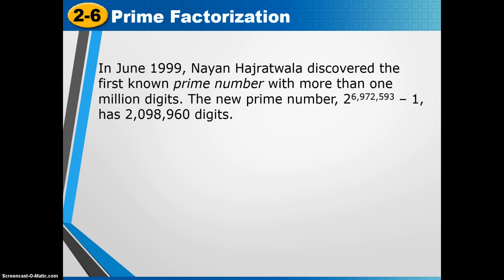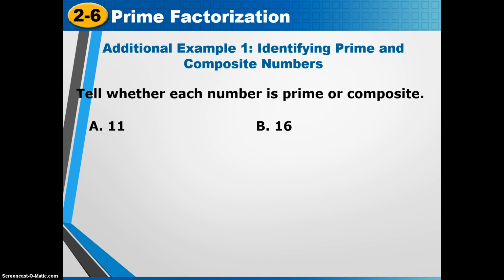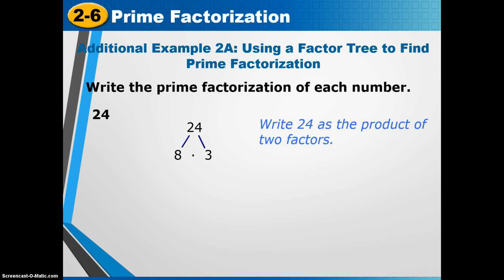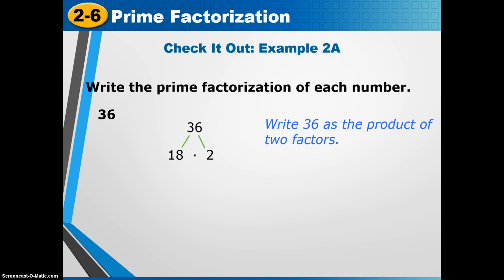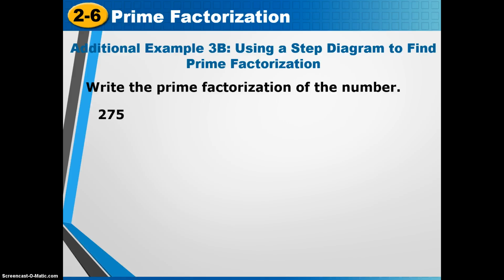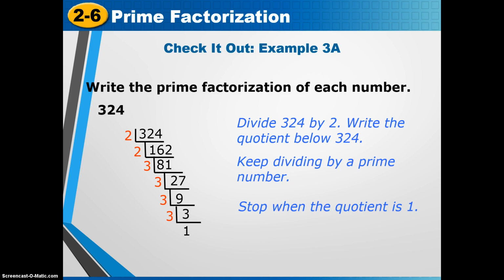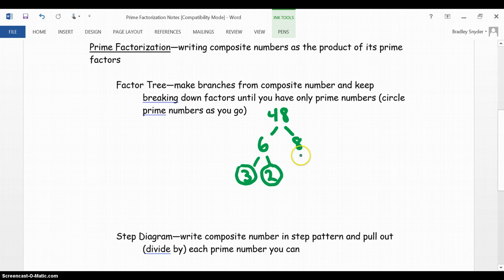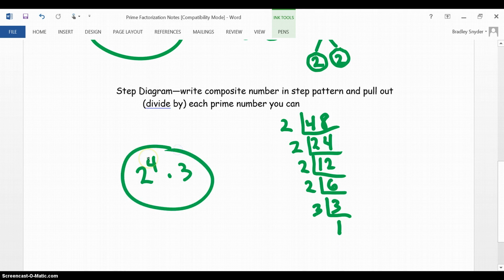2 6 Prime Factorization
Definition of Prime & Composite Numbers and Prime Factorization